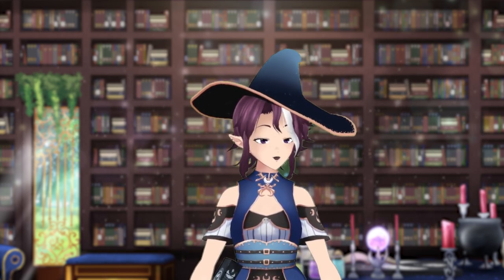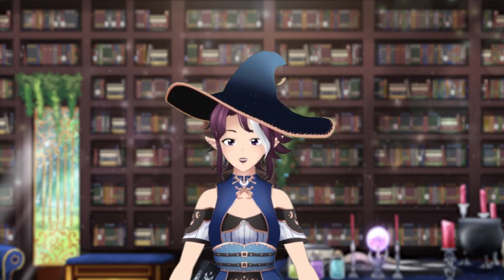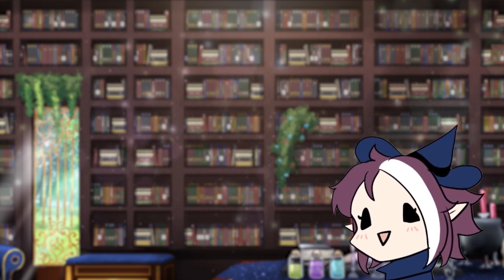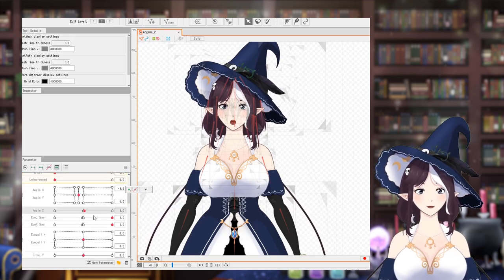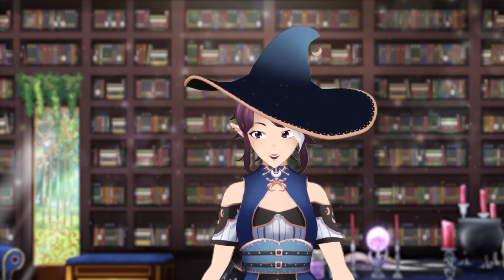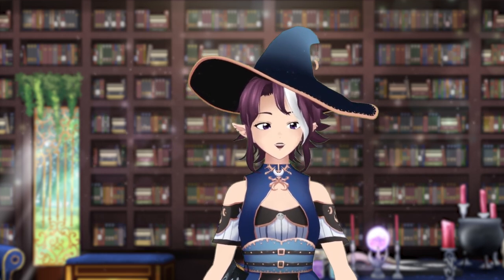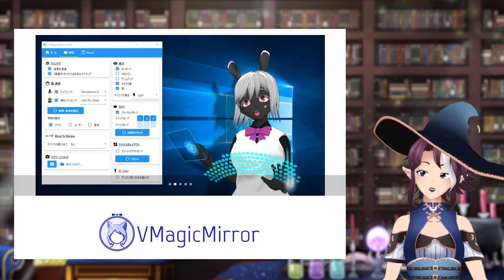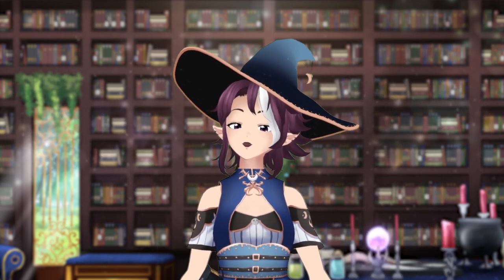So You Wanna Be A Vtuber! pt2 Hardware and Software - Video Essay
Index:
00:00 - Introduction
00:25 - Basic PC Specs
02:17 - Does Character Design Matter?
05:08 - Types of Vtuber Models
07:07 - PNGTuber
10:11 - Live 2D
13:21 - Live 2D Software
16:20 - 3D
19:28 - Hardware
23:28 - 3D Software
27:57 - My PC Specs

☽☽Wanna Support Argama?☾☾